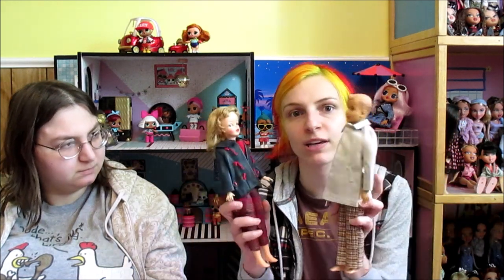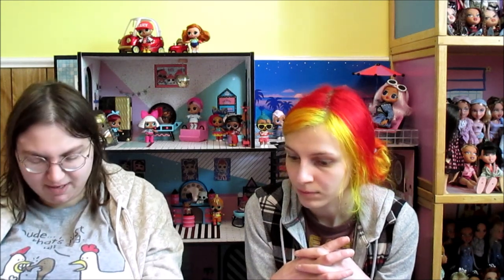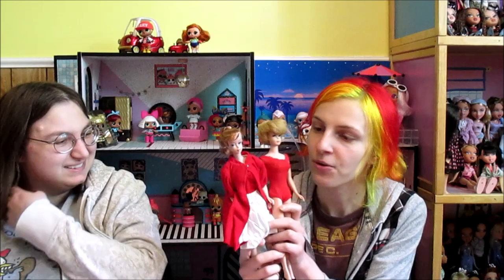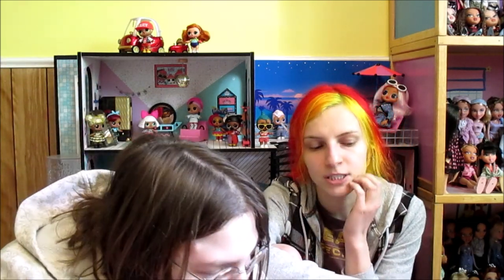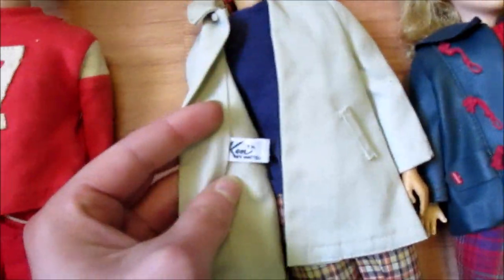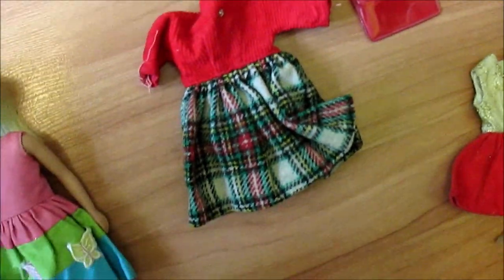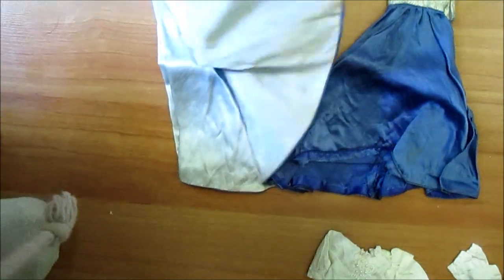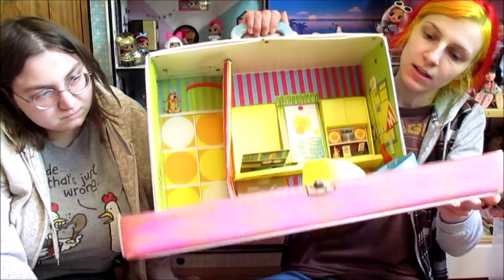Dolly Decades: The 1960s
This is the first video in a new Dolly Tales series, covering the decades of dolls from the 1960s to the 2010s.  Colleen and I will be sharing some of our favorite aspects about each decade, as well as some dolls, fashions, and playsets in our collection.